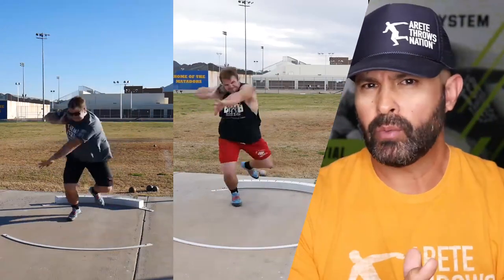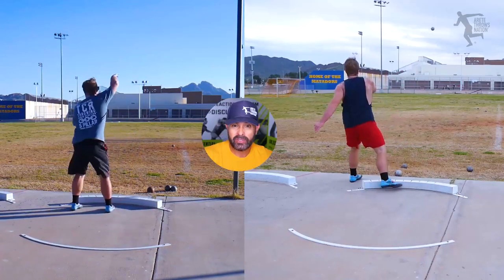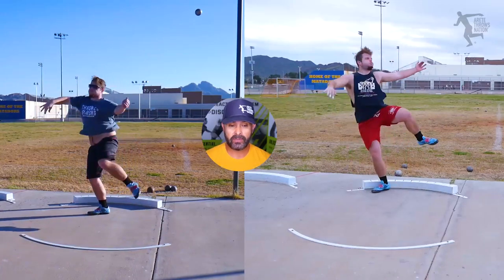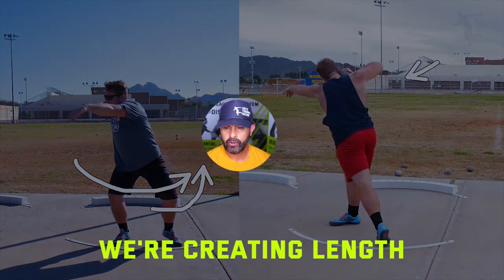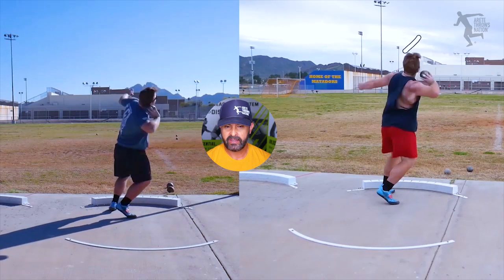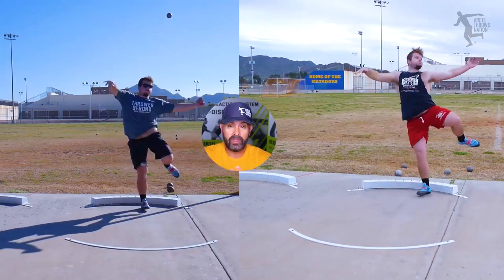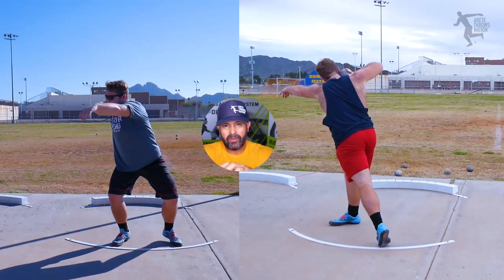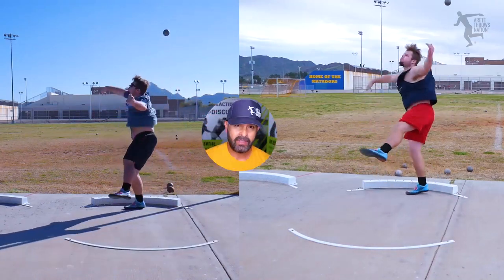Rotational Shot Put / Technique How To Find Speed and Power